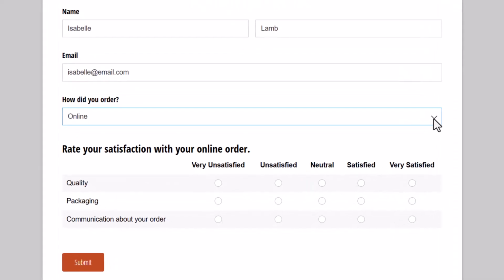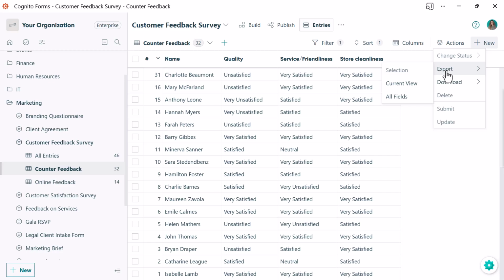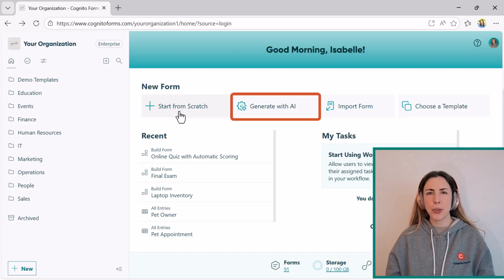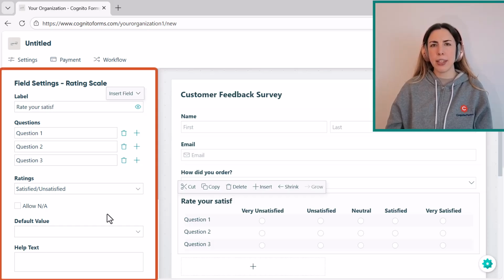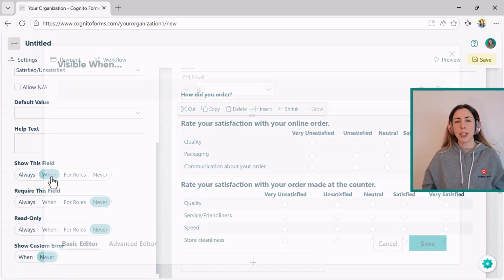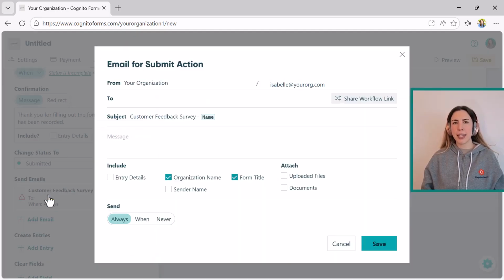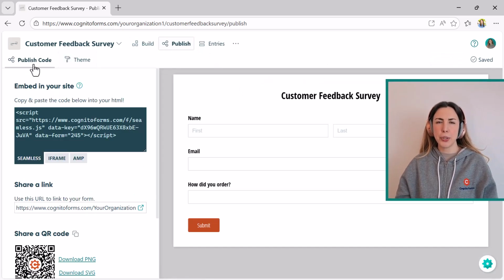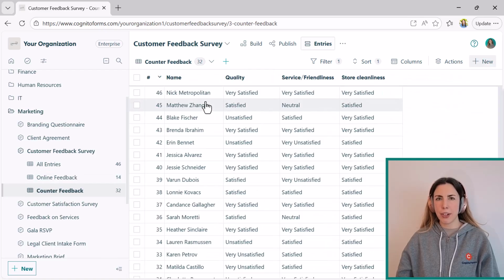How to Create a Form That Changes Based on Answers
Learn how to build a form that changes based on answers using Cognito Forms. In this video, Isabelle introduces the concept of a dynamic form—an intelligent form that adapts in real time based on what users select or enter. Instead of displaying every question to every respondent, dynamic forms use conditional logic to show only the fields that are relevant. This not only creates a smoother, more personalized experience for users, but also helps reduce form abandonment and improves the quality of the data you collect.

Follow along as Isabelle creates a customer feedback survey for a café, demonstrating how to apply conditional logic to tailor questions based on whether a customer ordered online or in person. You’ll also see how easy it is to enhance your form with automated email notifications, organize incoming responses, and share your form عبر multiple channels. Whether you’re new to Cognito Forms or looking to build smarter forms, this tutorial will help you get started quickly—with no cost if you stay within the free Individual plan.

✅ In this video, you'll learn how to:

👉 Create a dynamic form that adapts based on user responses
👉 Use conditional logic to show or hide fields
👉 Build a customer feedback survey from scratch
👉 Customize form fields like rating scales and textboxes
👉 Send automated, conditional email notifications
👉 Publish and share your form via link, embed, or QR code
👉 View, filter, and organize form responses in the Entries section

00:00 Introduction
1:13 Getting started
1:42 Adding fields
2:28 Hiding fields
3:16 Email notifications
3:56 Sharing your form
4:17 Viewing submissions
4:38 Resources

LINKS & RESOURCES